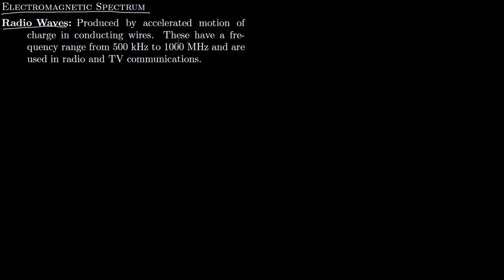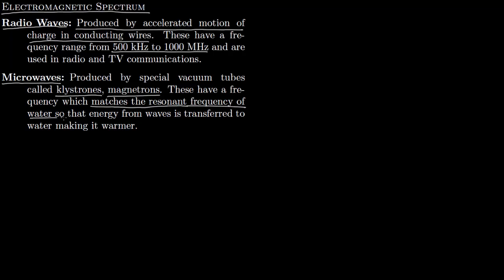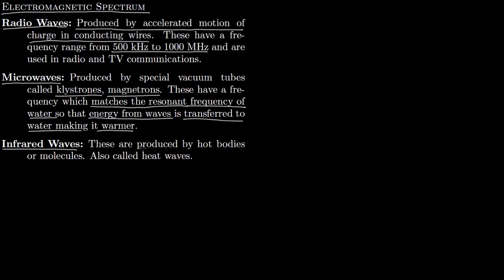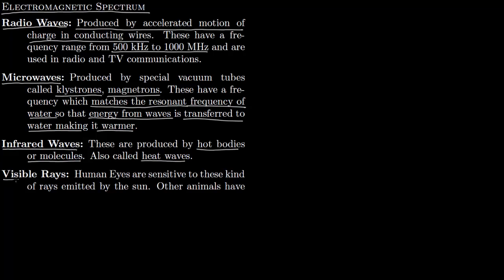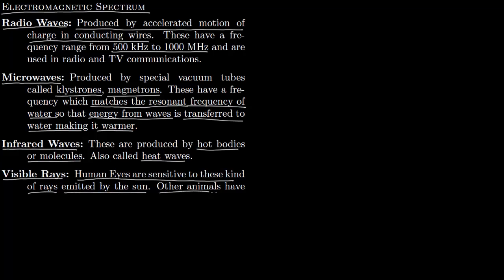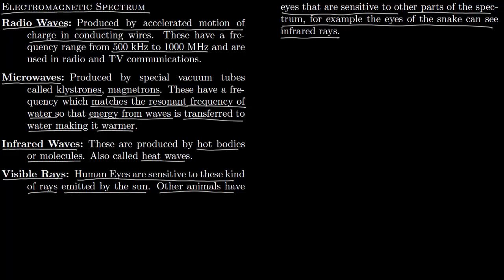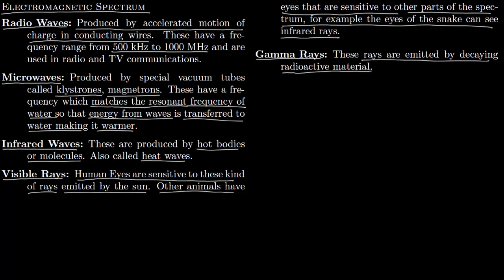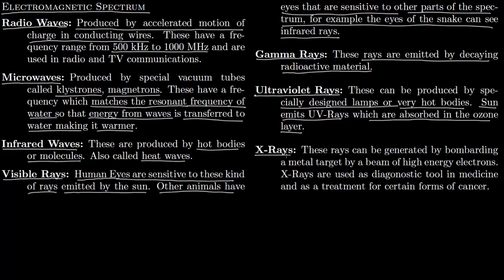8 4 Spectrum of Electromagnetic waves